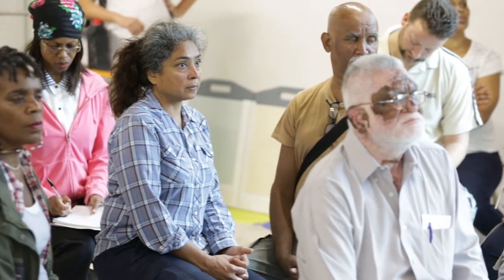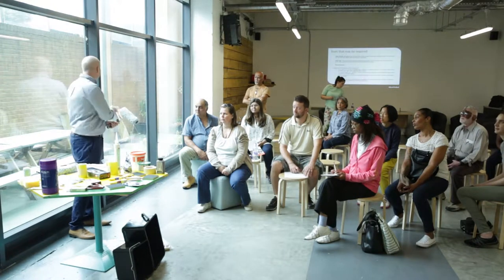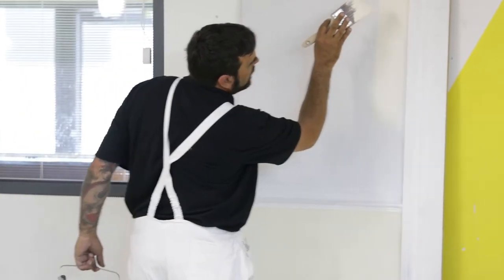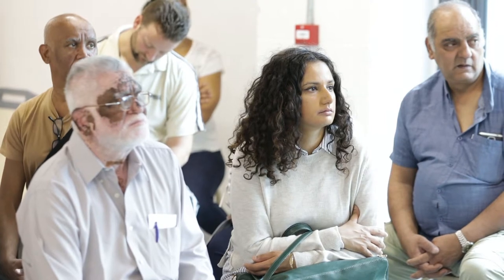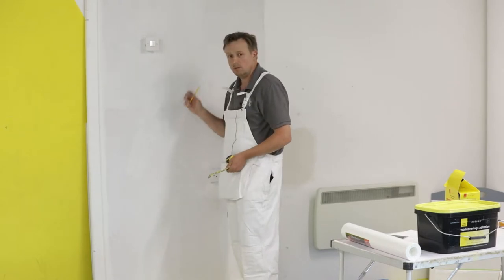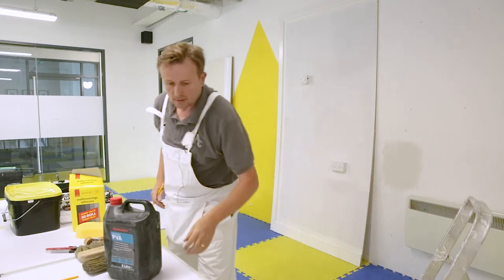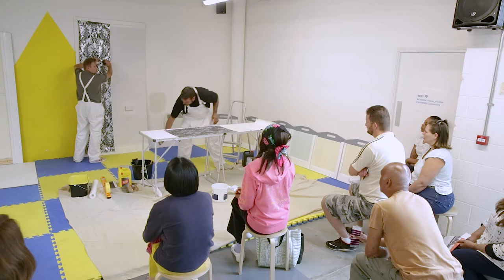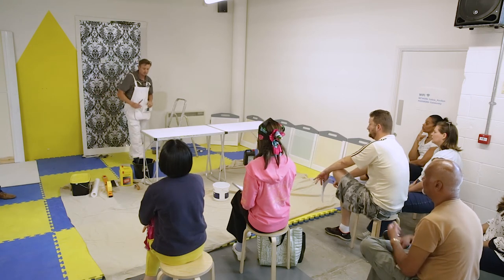Painting and decorating Workshop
On Saturday 24 June, The Wembley Park skills programme hosted a free basic home decorating course. The workshop was hosted by contractor McLaren and covered the basics of painting and preparation for the home, with demonstrations, hints and tips.

These free courses are run throughout the year at the Yellow Pavilion in Wembley Park. If you would like to find out more and book onto the next on visit.